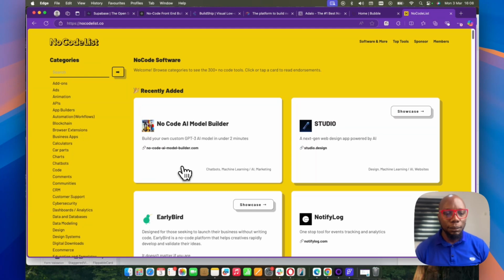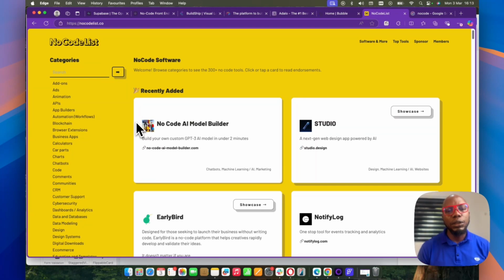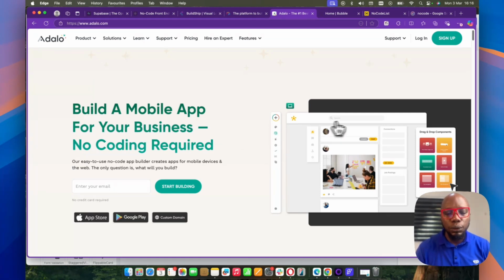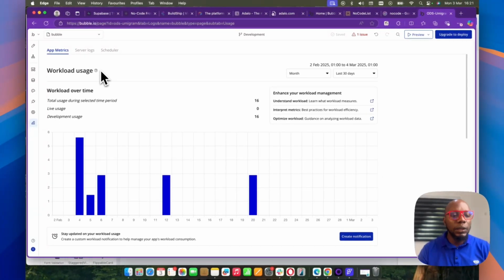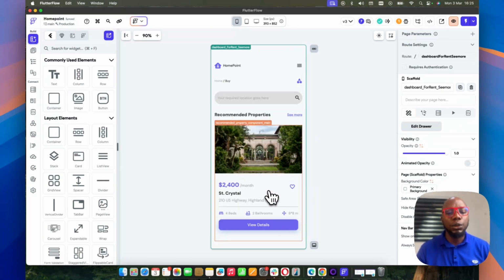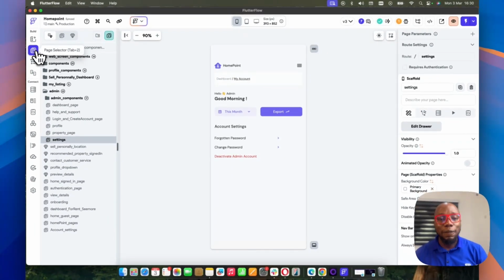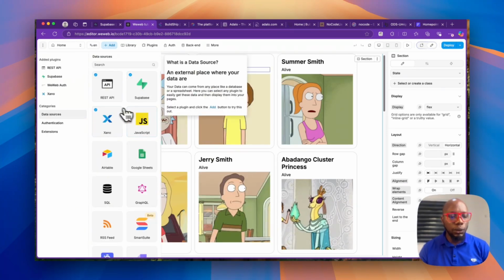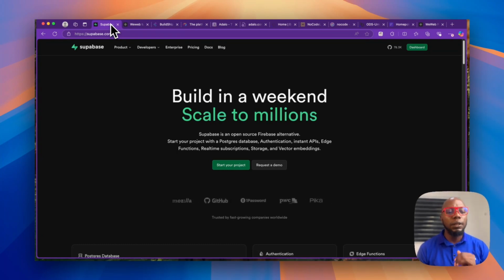How I find and test startup ideas with no budget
In the video, you will get understand nocode in it's basics,  I showcase my most effective effective nocode tools taking into consideration ease of use and efficiency.